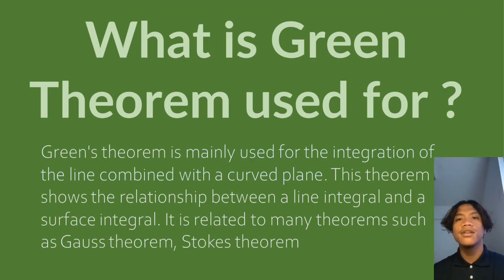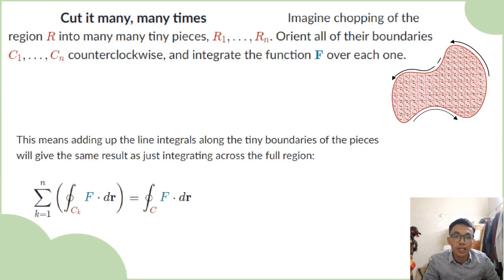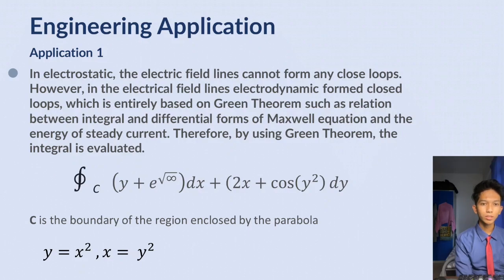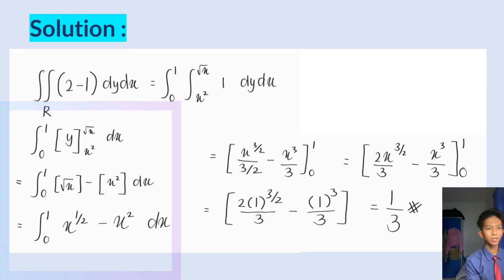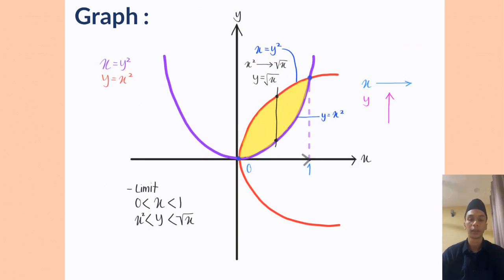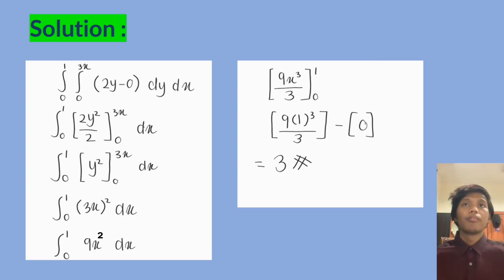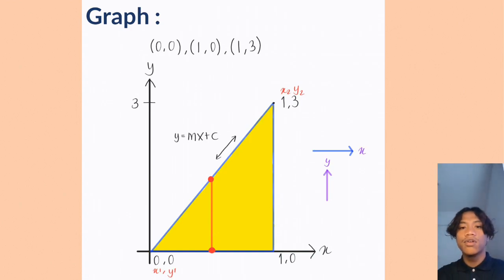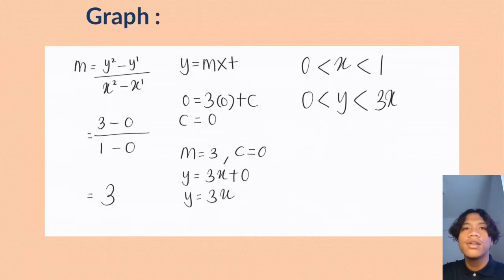BEKG 2443 : ENGINEER MATHEMATICS 2 (GREEN THEOREM)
Prepared by :
MOHAMAD ALZAHIER BIN HAMIDI
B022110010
MUHAMMAD NAZHAN SHAHIZAQT BIN AZMAN
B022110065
ABDUL HAQ BIN ZAMRI
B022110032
MUHAMMAD FIRDAUS BIN ZAHARI MUHAMMAD
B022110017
NAZMI BIN JAMIL
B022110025